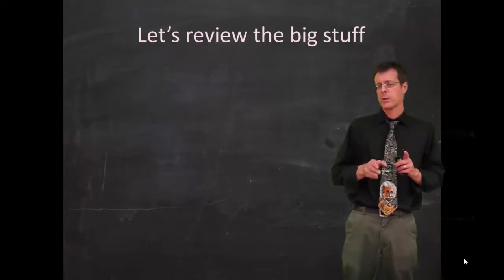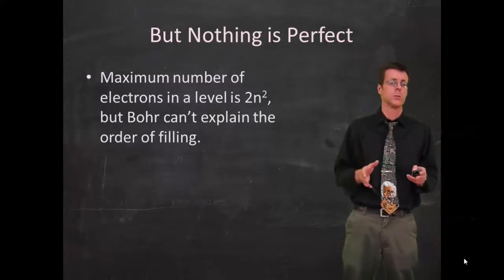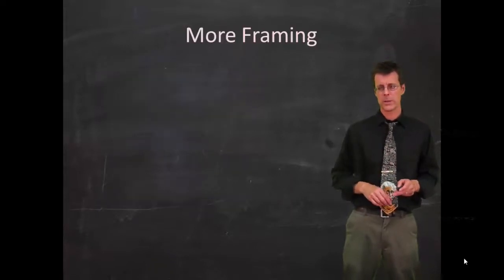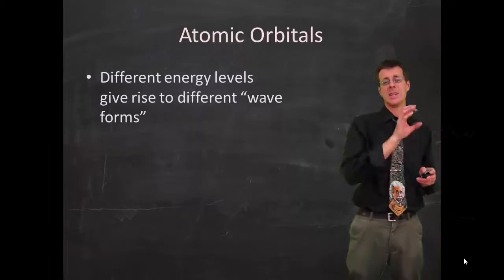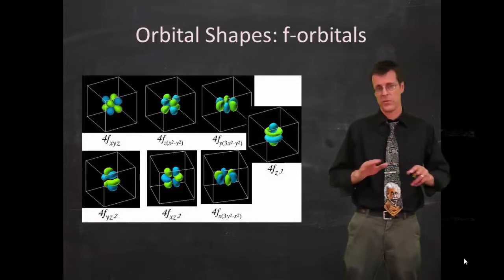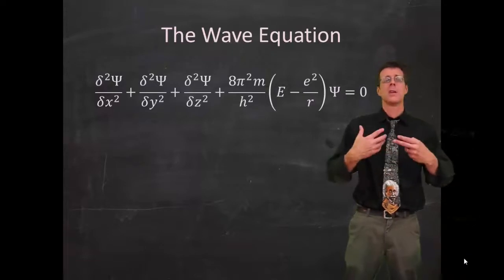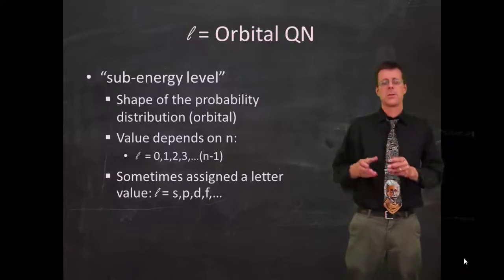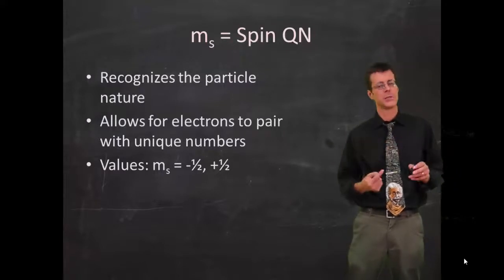Quantum Theory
An introduction to Quantum Theory